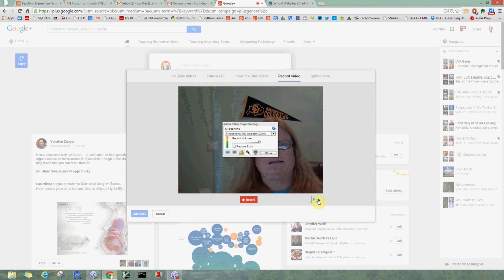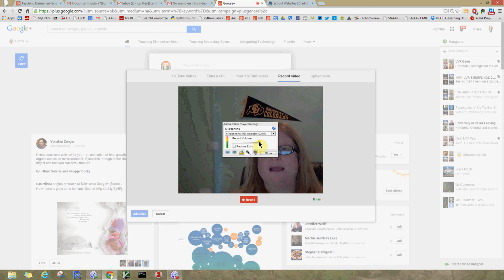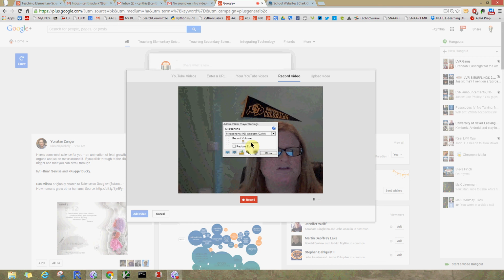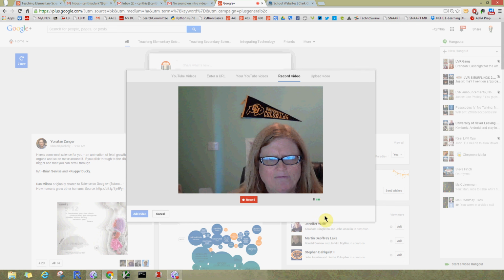SoundIssues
Hoping to help students who can't get the sound to work for the G+ video posts.